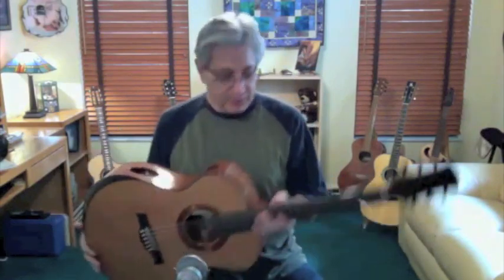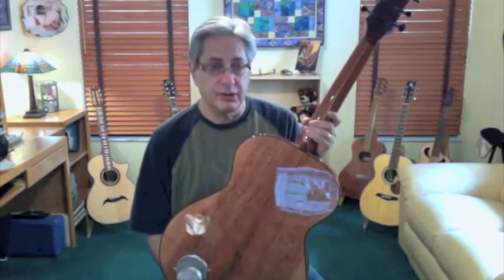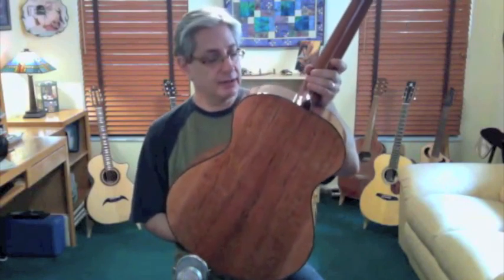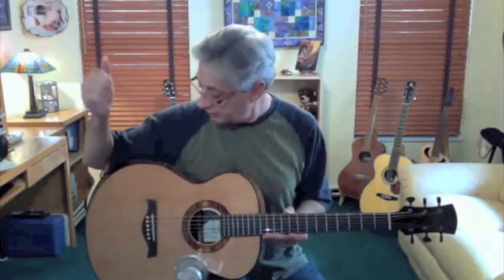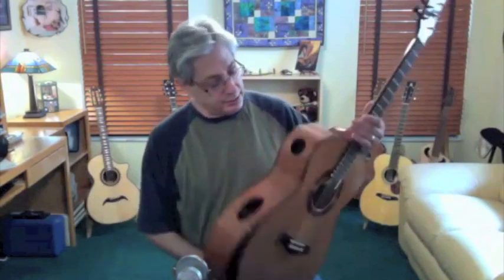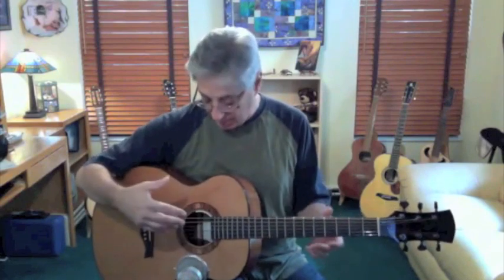Joel Stehr Grand Auditorium